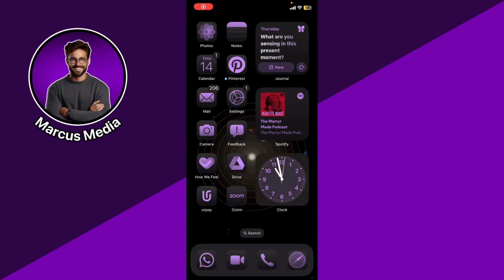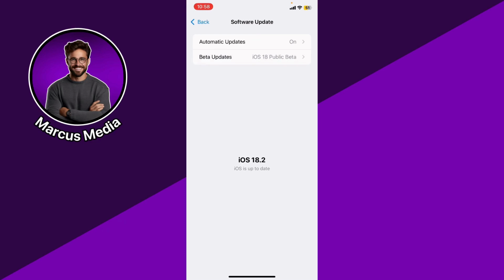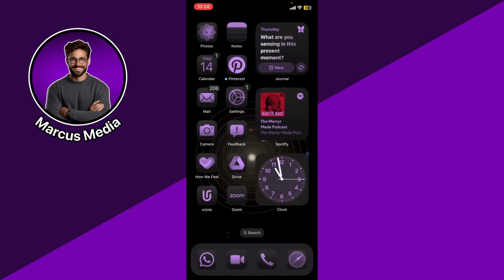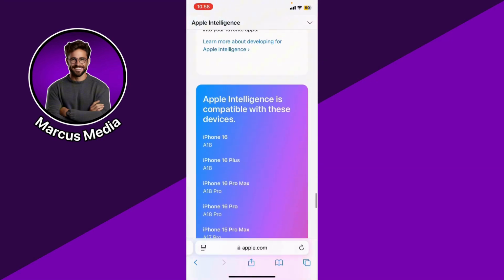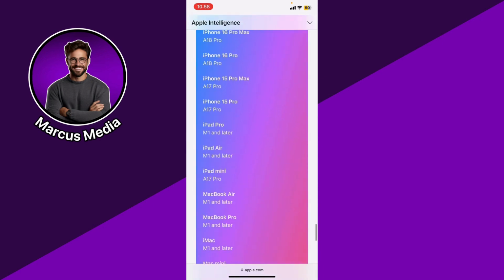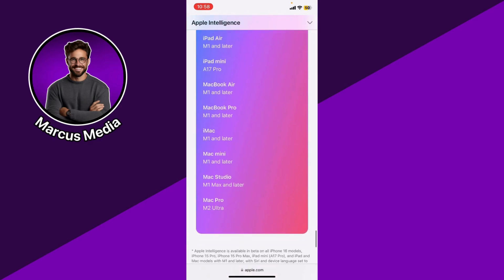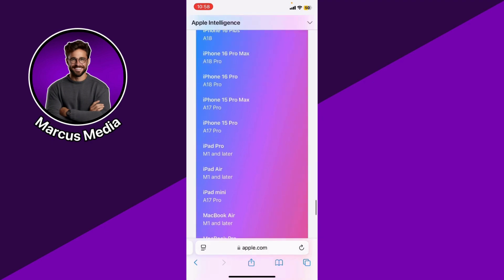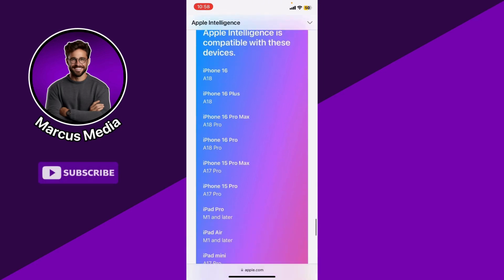Apple Intelligence Not Showing - Why is Apple Intelligence Not Working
Apple Intelligence Not Showing

Hey everyone! 👋 In this video, I’ll show you how to fix the issue of Apple Intelligence not showing on your iPhone. 📱❌ Learn what steps to take to enable personalized recommendations, Siri suggestions, and other AI-driven features that enhance your iPhone experience.